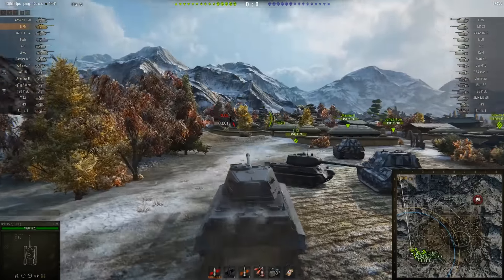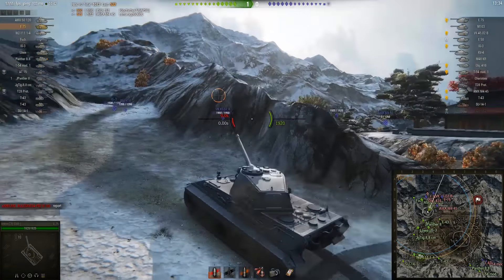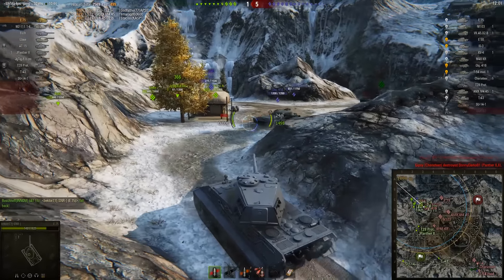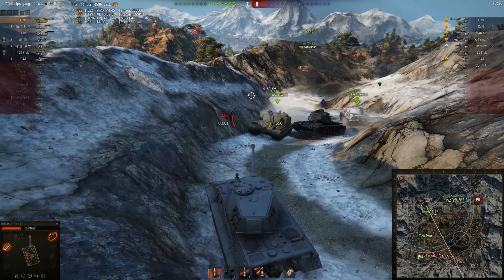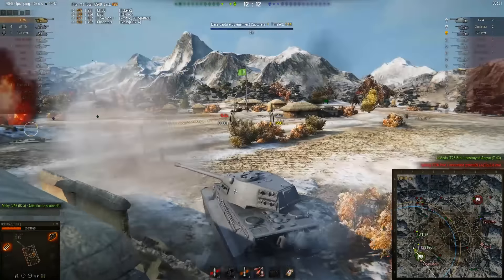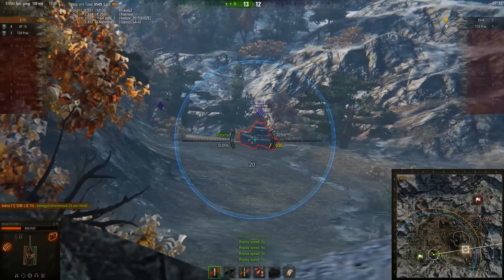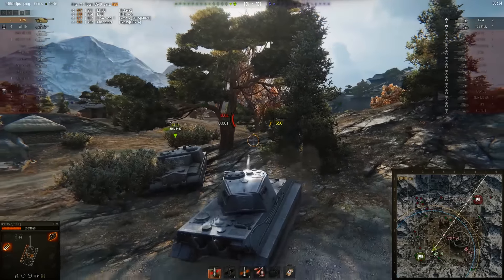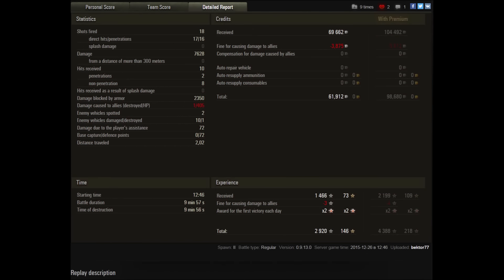World of Tanks Replay | E 75 | A Little Bad Luck